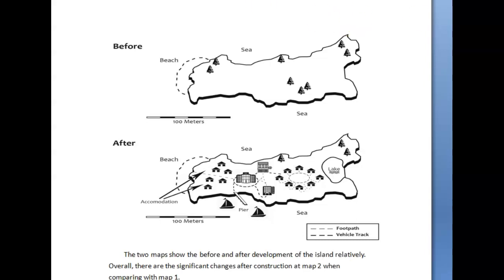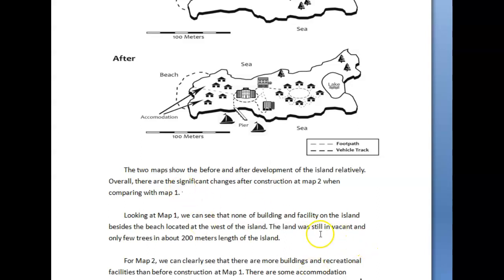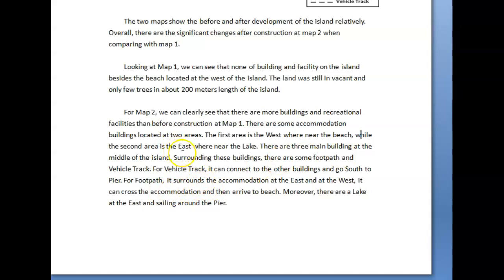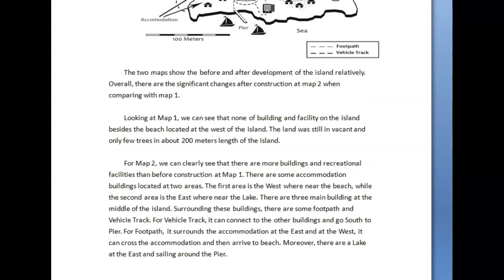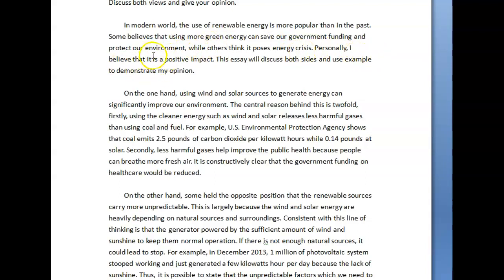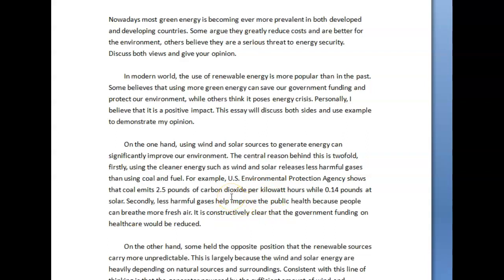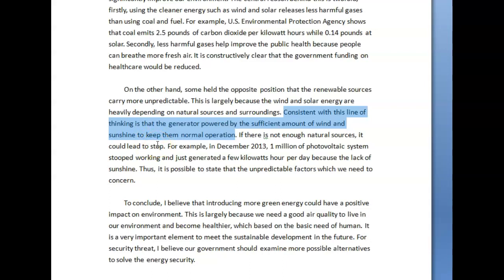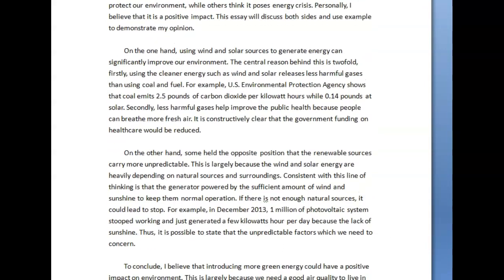IELTS Essay Correction - Pak Hoi - nice!!